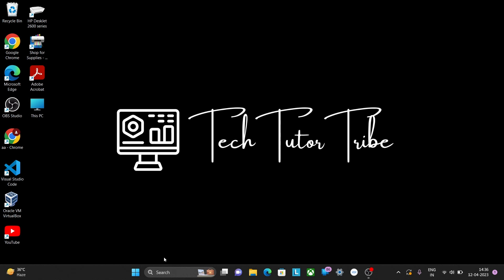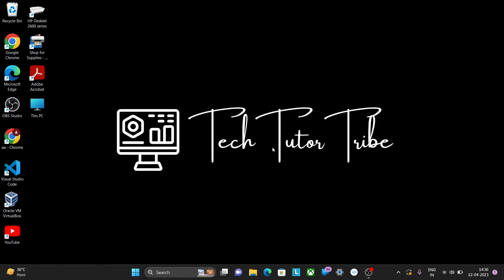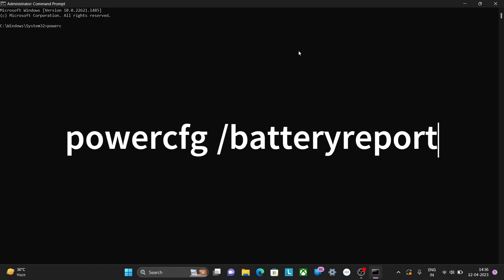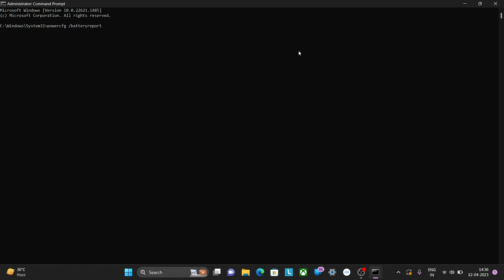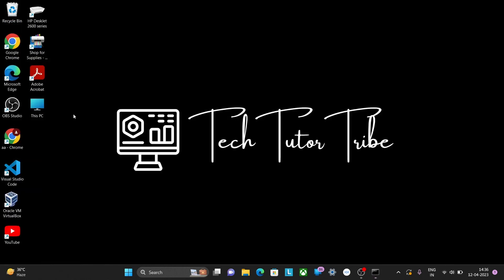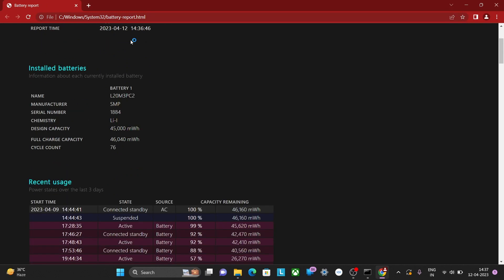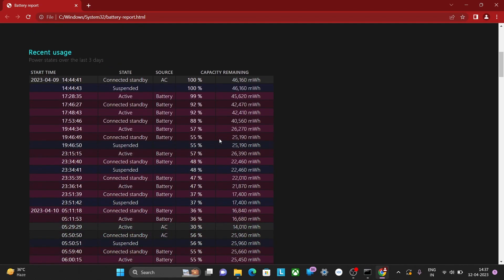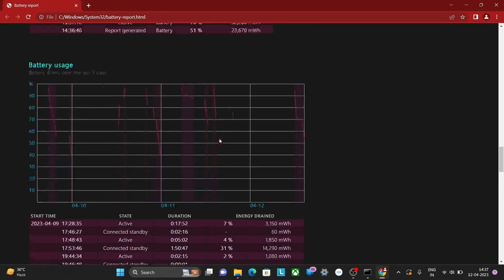How to check BATTERY HEALTH of your laptop | For Windows 7,8,10,11 | 2023 LATEST METHOD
Are you curious about how to effectively use CMD commands to monitor and maintain your laptop battery for optimal performance? Look no further! Our channel provides comprehensive tutorials, tips, and tricks on how to master CMD commands to check battery health, interpret battery reports, troubleshoot battery-related issues, and optimize your battery usage for extended lifespan.

In our videos, we'll guide you through step-by-step instructions on using CMD commands to retrieve battery information, check battery health status, interpret battery health reports, and implement practical tips and techniques for optimizing your battery usage. We'll cover various CMD commands, their functionalities, and how to interpret the results to make informed decisions about your battery health.

Our team of tech experts is dedicated to providing you with in-depth tutorials, real-world examples, and practical demonstrations to help you master CMD commands for checking and optimizing your laptop battery health. Join us on this battery health journey and unlock the power of CMD to keep your laptop battery running at its best!